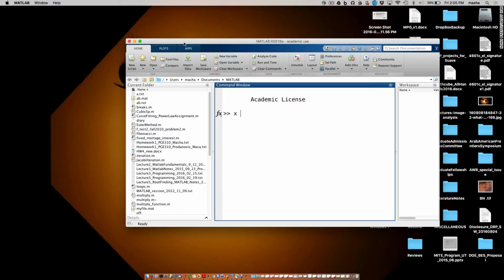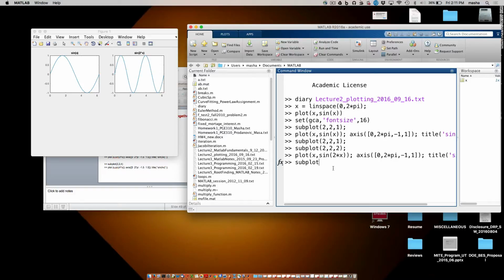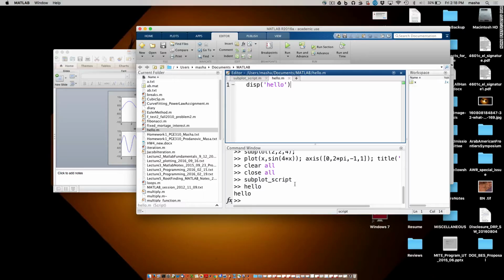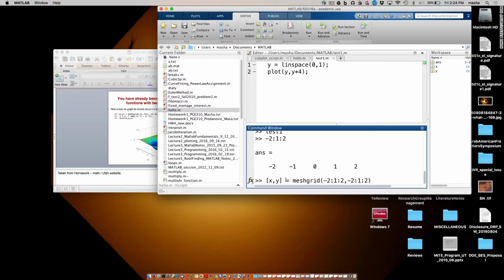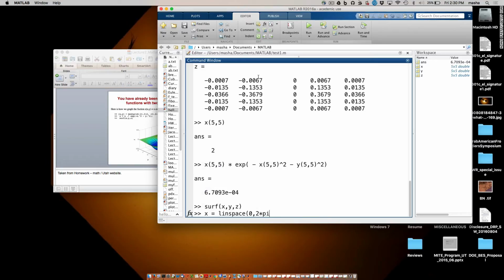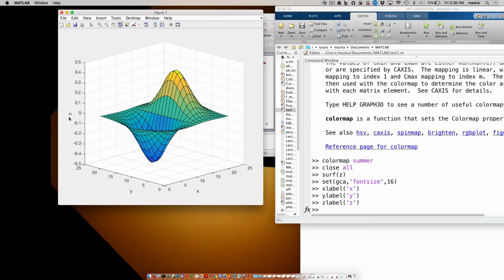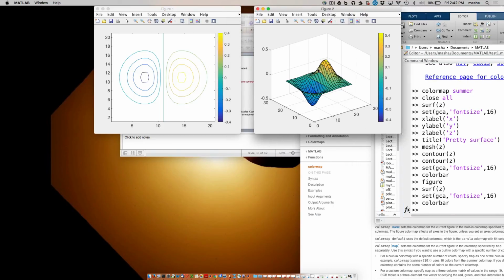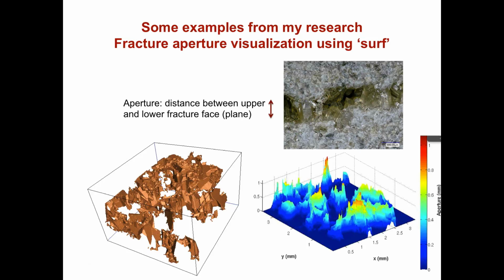PGE310 Lecture 2 Matlab Fundamentals Subplot and 3D plots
subplot, 3D plots